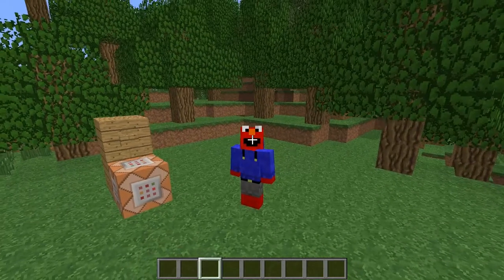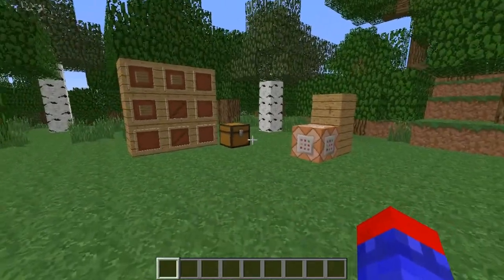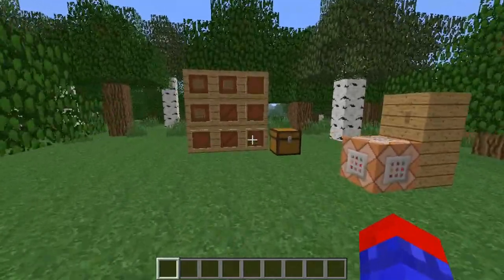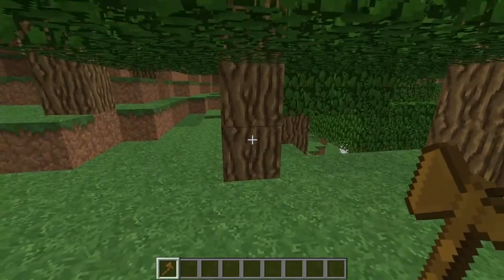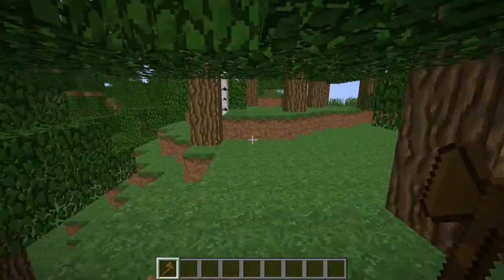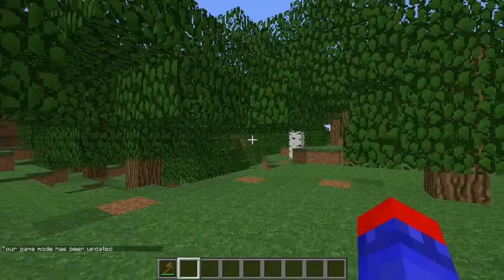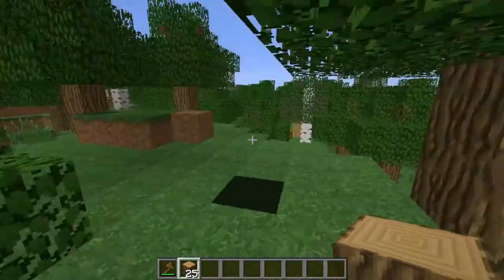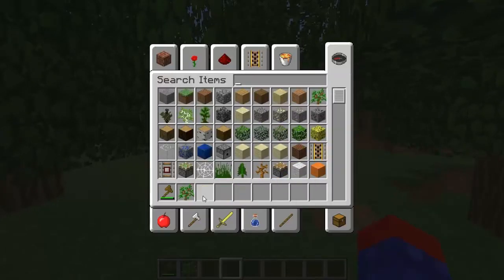Minecraft Mod Showcase: Timber! (New Series Explanation)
Link to the mod below